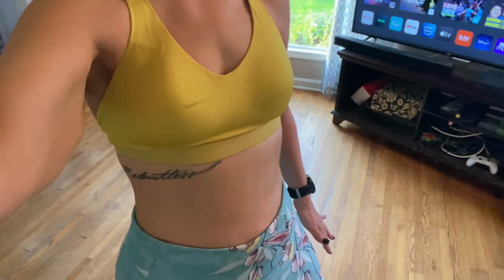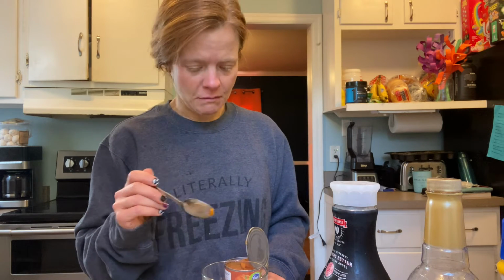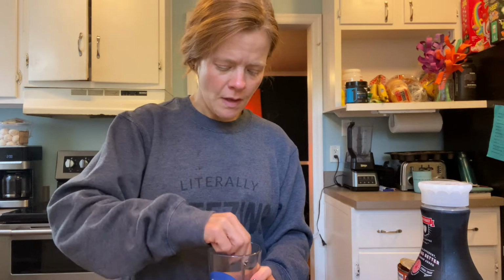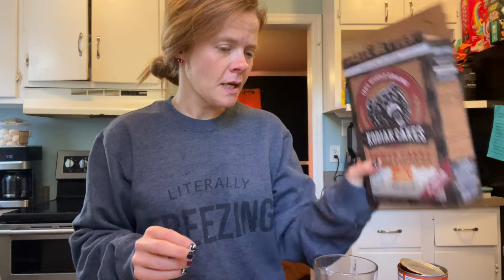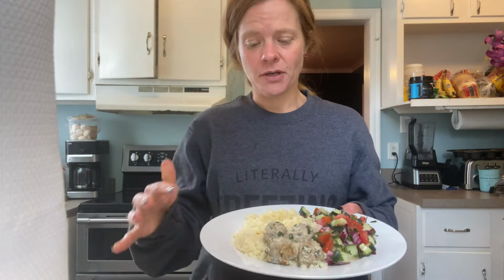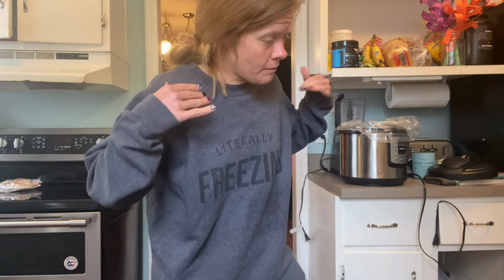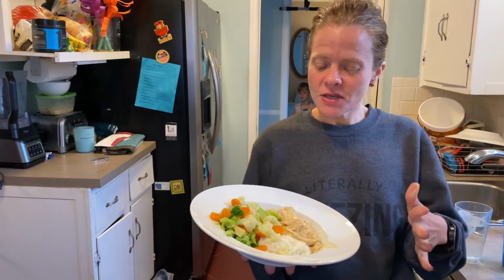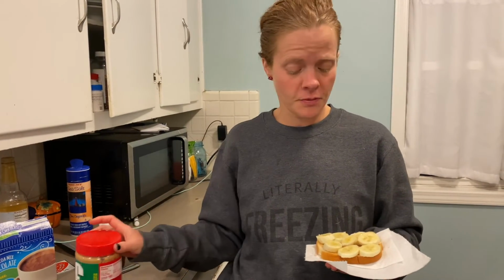WW GREEN WEIGHT LOSS VLOG | Full day of eating | Easy WW Crockpot Dinner | Cryotherapy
Hello chickadees and chickadudes. My name is Kim, and I have lost more than 100 pounds with Weight Watchers. I follow the WW green plan on weight loss mode. I get 30 points a day and 28 weekly points.

In today's video, I show you a full day of eating on WW green. Plus, I go to cryotherapy, stop at Home Depot, and more!

Skinnytaste Meal Prep Cookbook
My Instant Pot
Ninja Pro Blender:

During this WW green weight loss vlog, I show you a full day of eating for weight loss. My meals on this day were total winners. If you are looking for easy Crockpot dinner, you have to try the slow cooker chicken and gravy. It is so good, and it's a 4-point dinner on WW green!

My full day of eating on WW green includes:
Egg sandwich with avocado mini
Leftover chicken meatballs with cucumber tomato salad
Crockpot chicken and gravy

I'm always looking for healthy meal ideas to enjoy on the WW green plan. Be sure to share your favorite meals for weight loss on WW in the comments below!